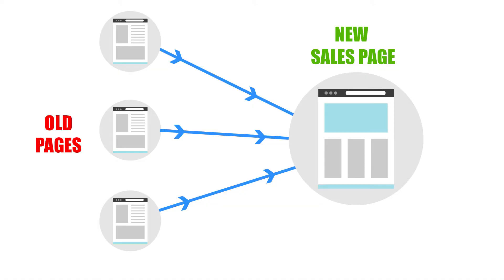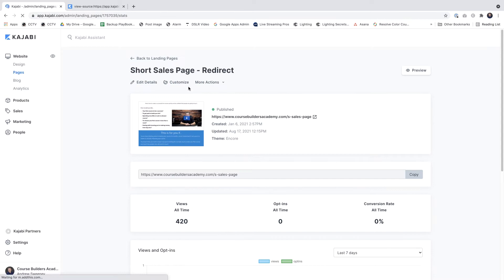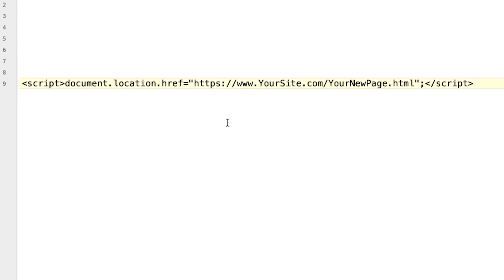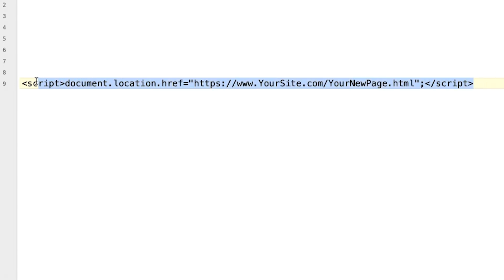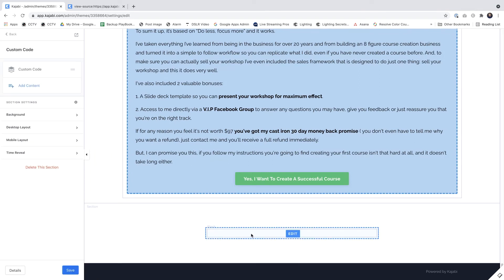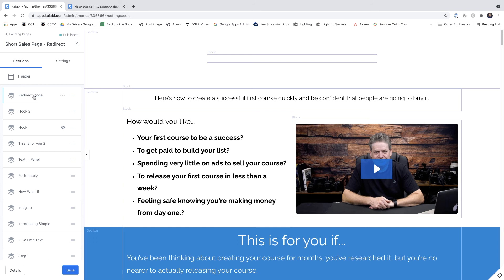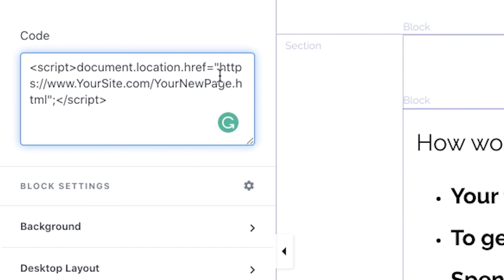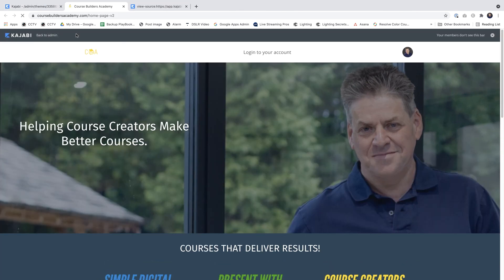How to Create Page Redirects In Kajabi In 30 Seconds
Kajabi is a great platform for the online course creator, but there is no way to redirect existing traffic to new pages from within Kajabi. This simple page redirection script fixes that. Now you have total control over your traffic and you can redirect it to any page you like, even if it's outside of Kajabi.

If you're an online course creator, if you use Kajabi you may want to find out a little bit more about me:

Helping online course creators create better content.